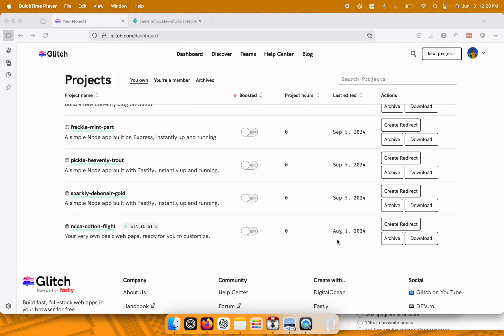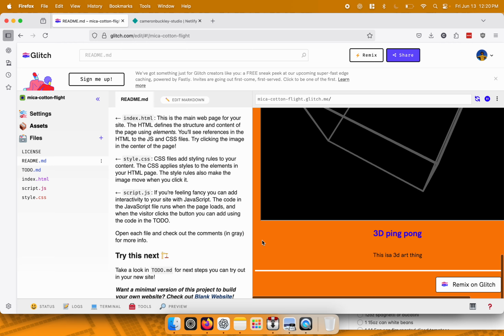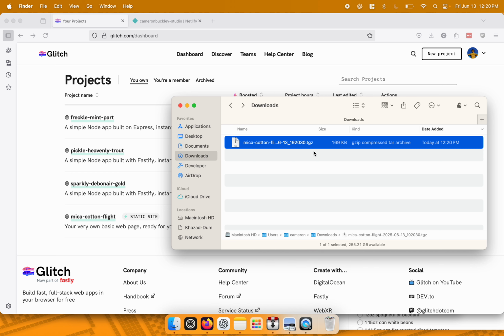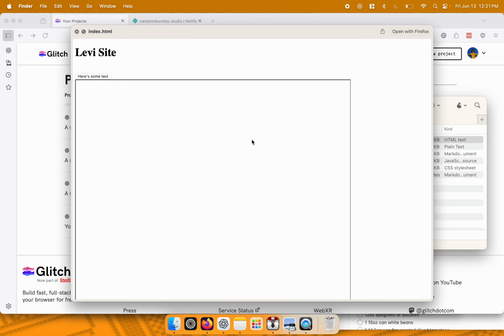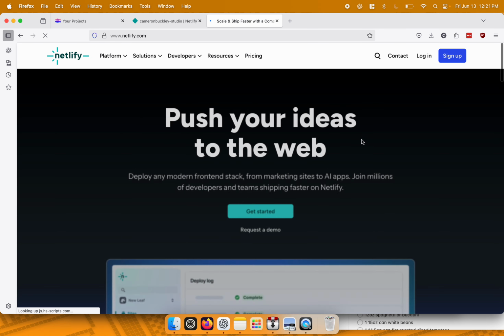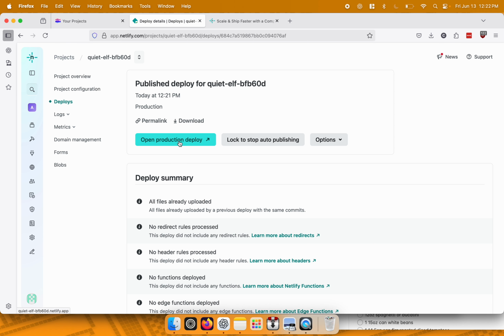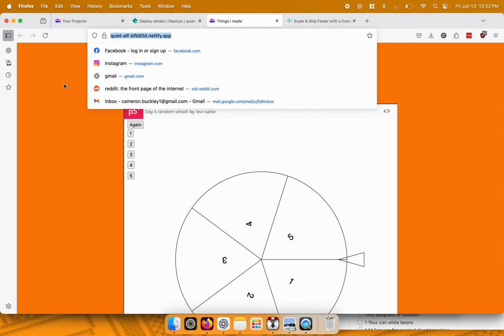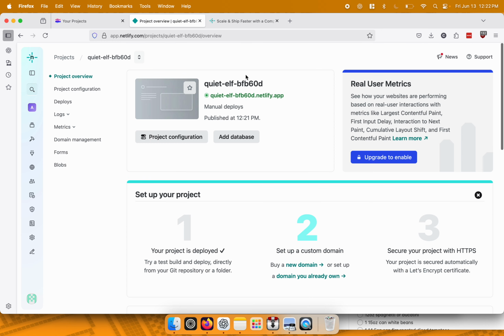Glitch is Shutting Down! How to Move Your Glitch Projects to Netlify (Step-by-Step Guide)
Glitch.com is closing down, but you don’t have to lose your projects!

In this quick tutorial, I’ll show you exactly how to rehost your old Glitch projects on Netlify—a fast, free hosting service that makes it easy to keep your apps and websites online.

You’ll learn:

How to download your Glitch project

How to drag & drop or link your repo for instant hosting

Tips for handling static sites and simple web apps

 This guide is beginner-friendly and perfect for students, educators, and indie developers who want to save their work before Glitch goes offline.